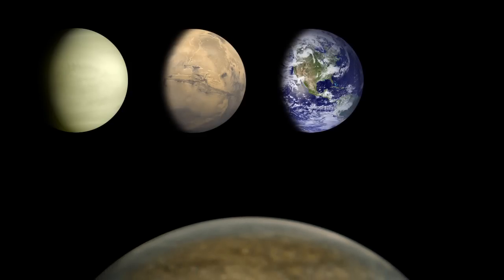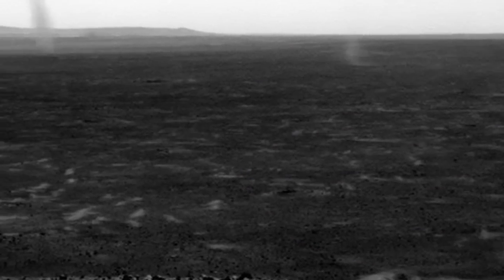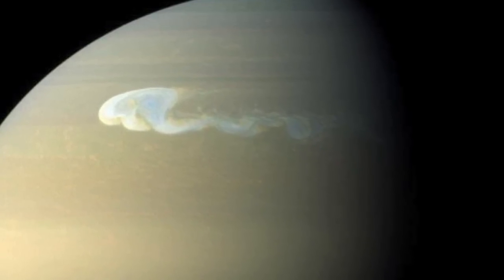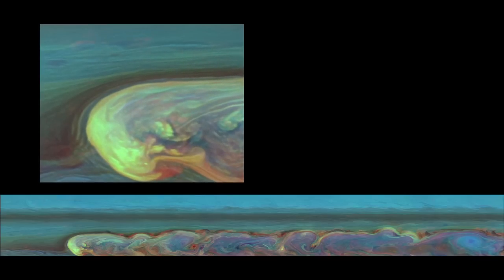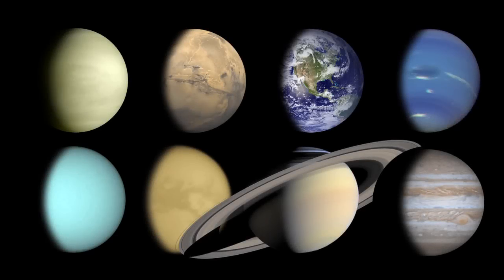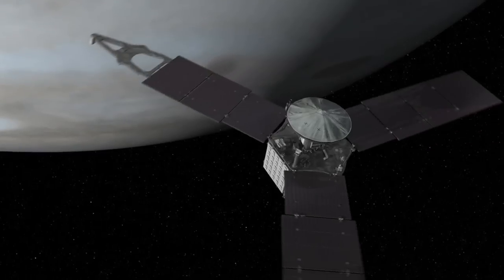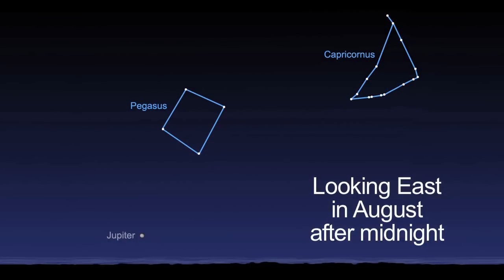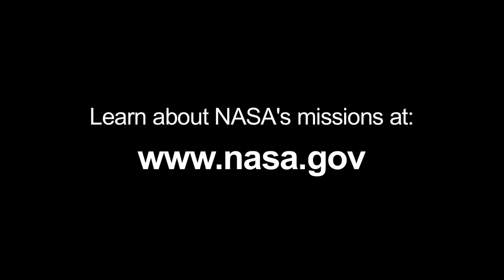What's Up August? Windy planets, Juno Launch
What's up for August? Planets with atmospheres!  Venus has thick clouds, Mars has dust devils, and the outer planets have fierce winds. Why not have a look at Jupiter rising near midnight this month?  The Juno Mission to Jupiter launches this month, too.